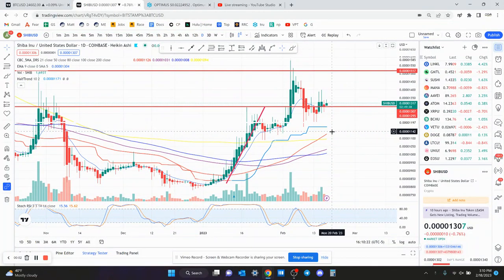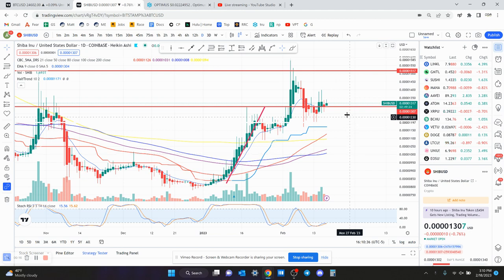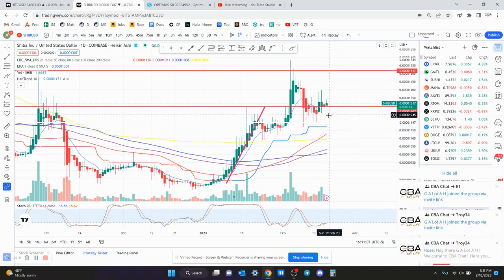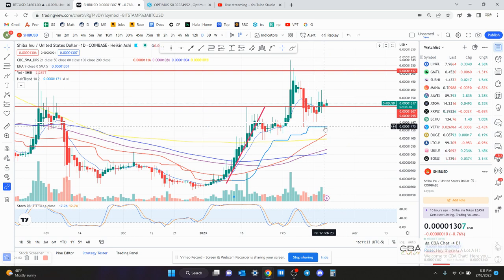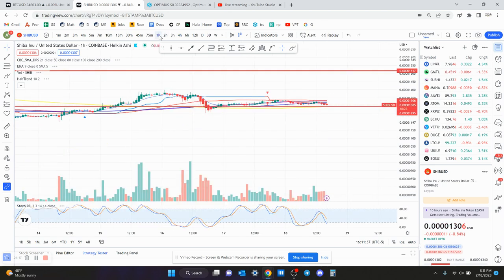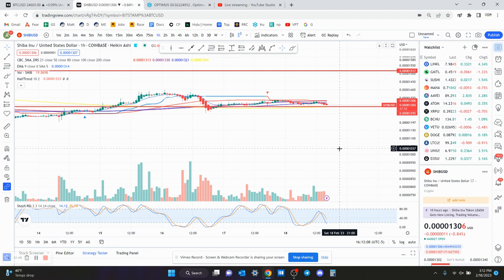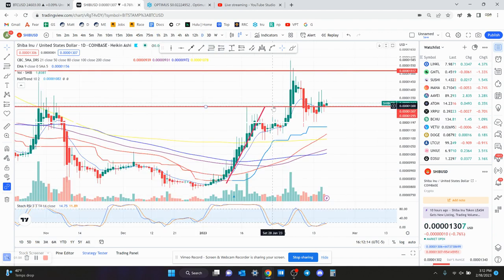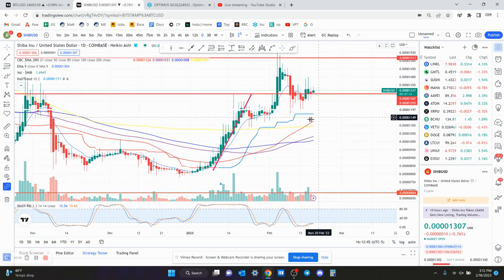SHIB Shiba INU - Technical Analysis February 2023